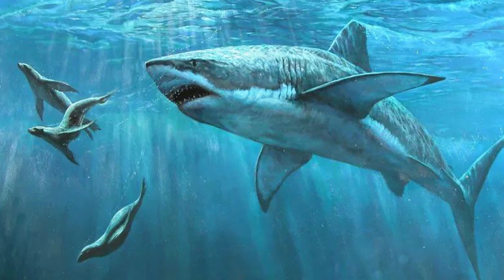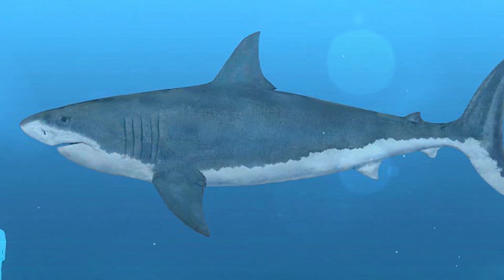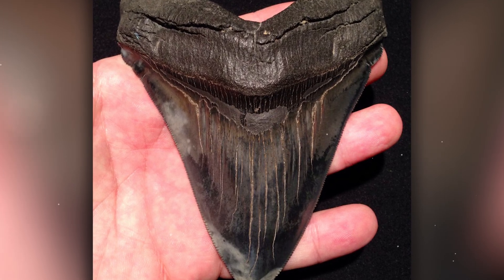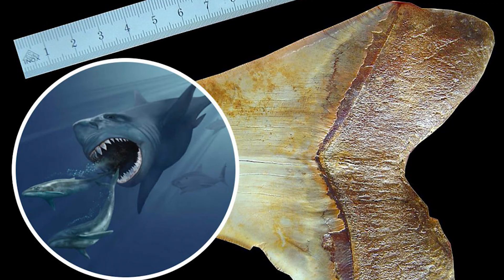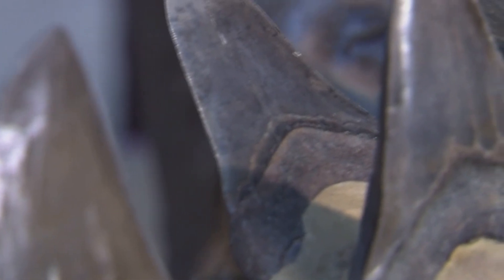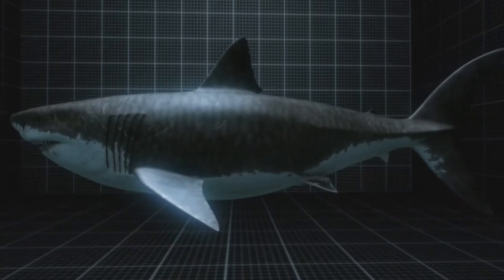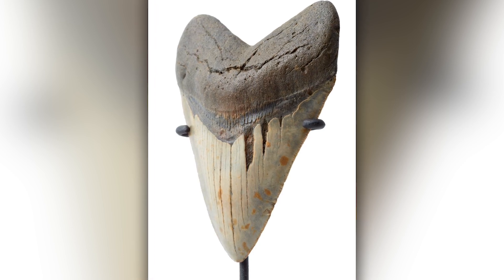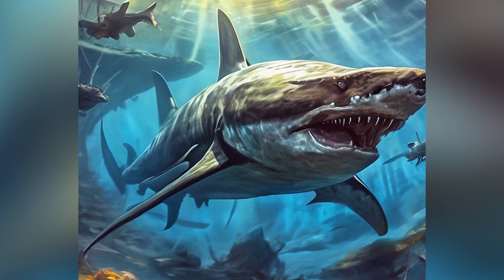Complete Evolution of Megalodon | Secrets of Prehistoric Animals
Megalodon is one of the most famous predators that has ever lived on our planet. In this video, we will look at its evolution from its ancestors, study how it adapted to its environment, and discover the reasons for its extinction. The evolutionary history of megalodon is complex, involving several key ancestors that gradually shaped its anatomy and hunting strategies over millions of years. Not only did these ancient sharks precede megalodon, but they also played a critical role in creating its unique characteristics. Let's look at the main ancestors of megalodon, starting with ancient shark forms and ending with its closest relatives. Complete Evolution of Megalodon. Secrets of Prehistoric Animals.